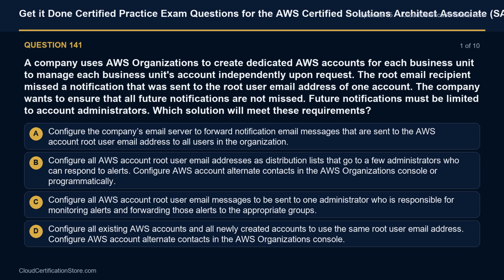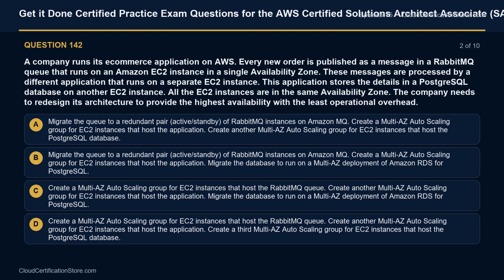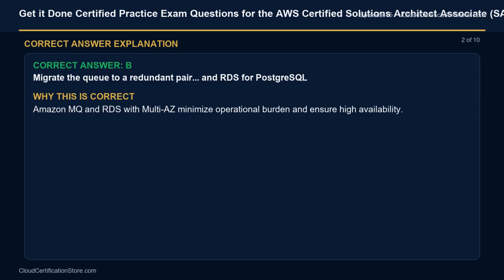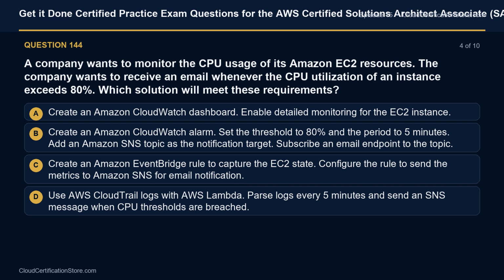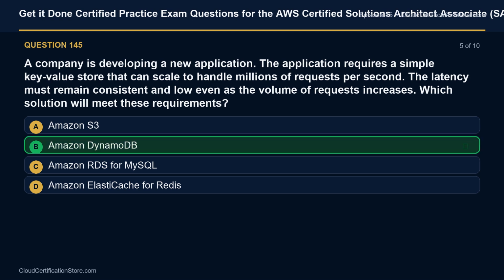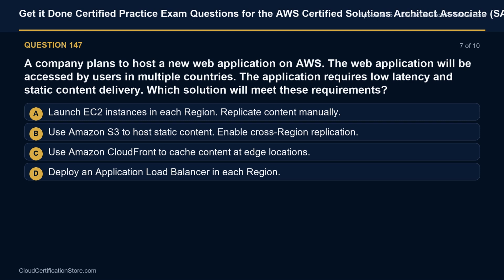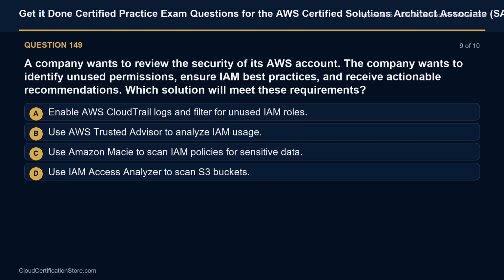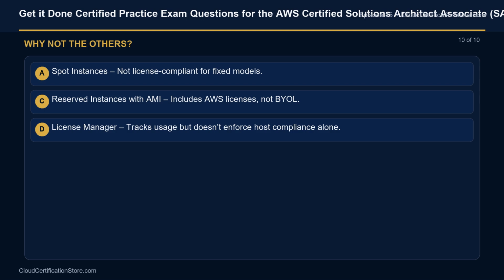Get It Done Certified AWS Solutions Architect Associate (SAA-C03) | Exam Q&A | Episode 15 (Q141-150)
Get It Done Certified AWS Certified Solutions Architect Associate (SAA-C03) | Exam-Style Questions & Answers | Episode 15 (Q141-150)

Practice exam-style certification questions with answers and explanations.

📘 Want the complete question bank? These videos feature a selection from the full eBook, which contains 502 practice questions with answers and explanations.

Stop building a study guide one screenshot at a time.

Get the complete PDF for under $10, or even less with coupons, and carry your study material wherever you go. Study at home, at work, during a break, or on the move.

for dozens of free guides and more affordable certification exam resources.

Jump to a question:
00:00 Introduction
00:33 Question 141
02:59 Question 142
05:59 Question 143
07:58 Question 144
09:59 Question 145
11:30 Question 146
13:01 Question 147
14:26 Question 148
15:51 Question 149
17:20 Question 150